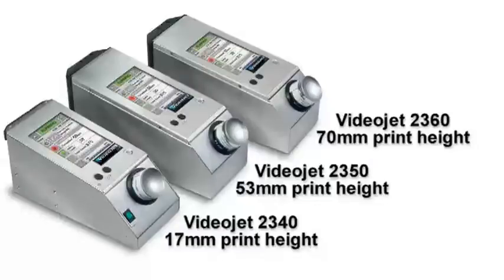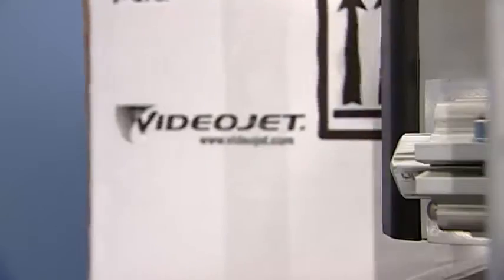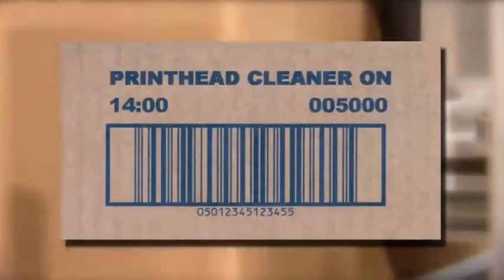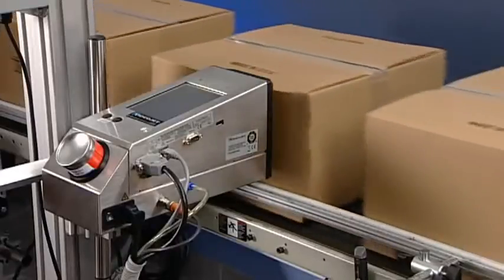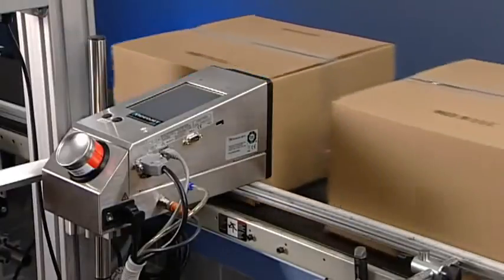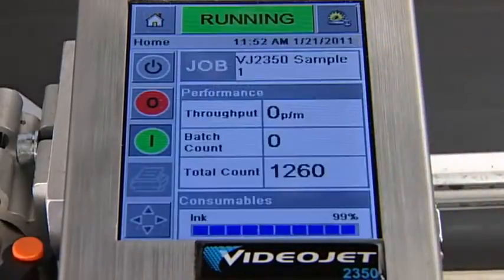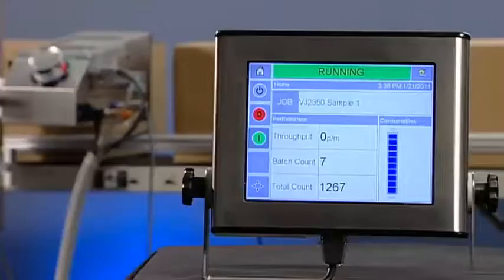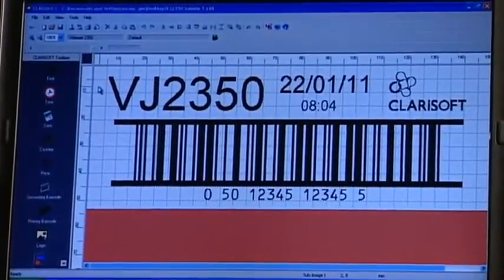Крупносимвольные принтеры для маркировки картонных коробок на линии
Для получения консультации по оборудованию - звоните в России: 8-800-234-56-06. Звонок из России бесплатный с мобильных и стационарных телефонов.
Крупносимвольные принтер Videojet в действии, печать штрих-кода на картонных коробках. Быстрая и легкая интеграция принтера на линию.
Принтер печатает на картоне, дереве и иной влаговпитывающей упаковке на скорости до 61 м/мин и качеством 300dpi.
Принтер прост в обслуживании и имеет CLARiTY интерфейс с системой защиты от ошибок.